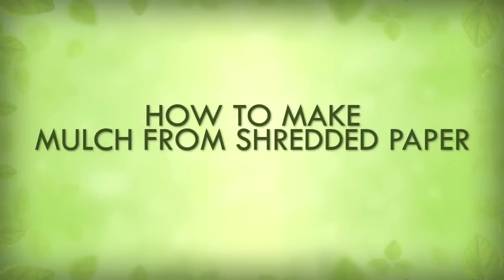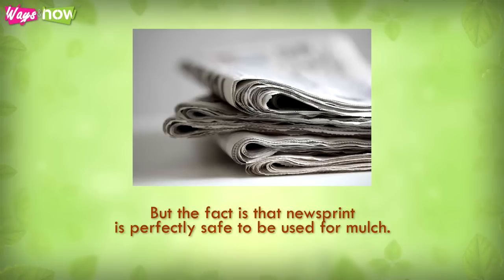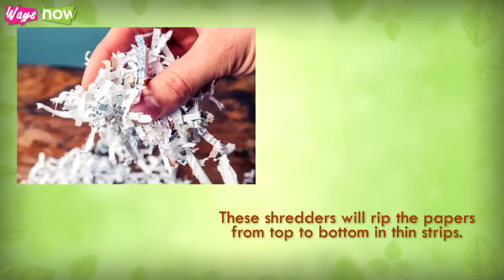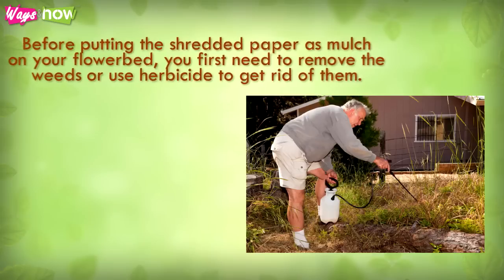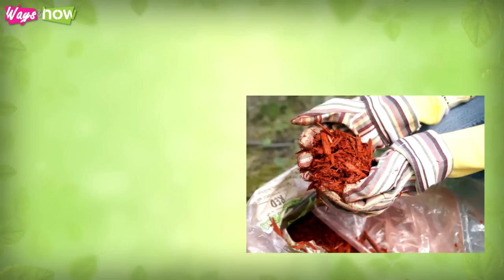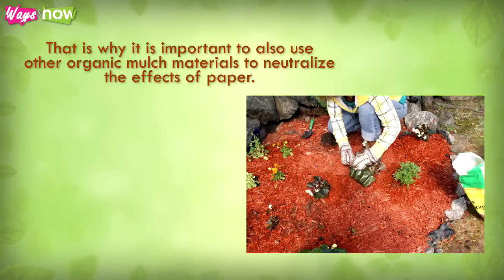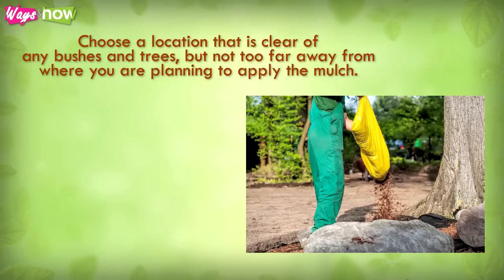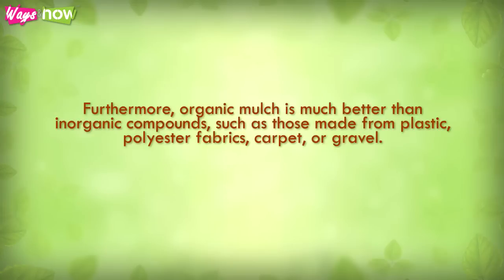How to Make Mulch from Shredded Paper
Looking for mulch for your garden? Use our tips to learn how to make mulch from shredded papers.

The most popular materials for making mulch are leaves and twigs. However, used and shredded paper are also perfect for making mulch, since paper is basically made from trees anyway. It is still a type of organic mulch material, just like compost, hay, and straw. Here’s how to make mulch with shredded paper.   -  waysandhow, diy, diy video, how-to